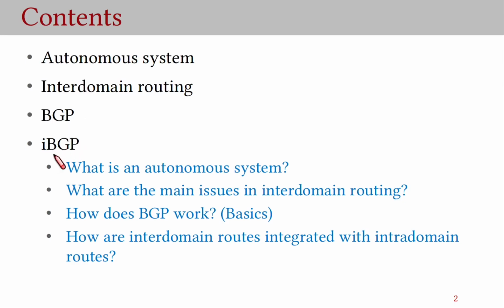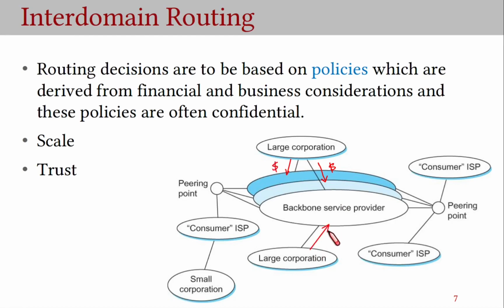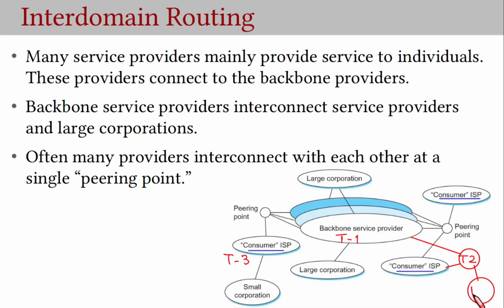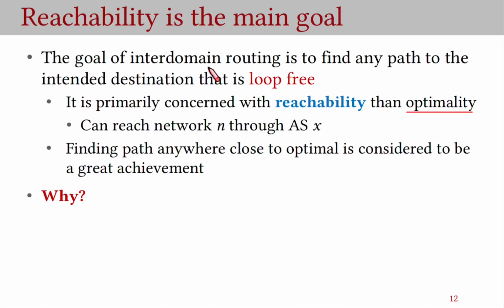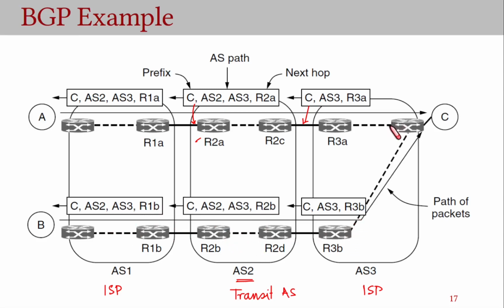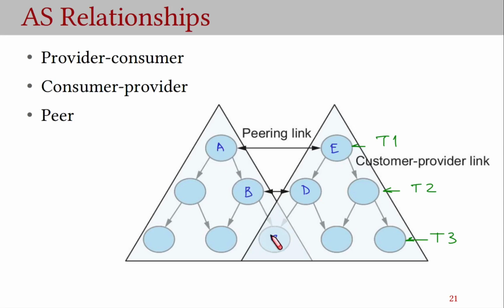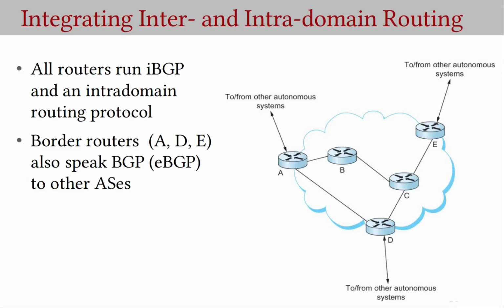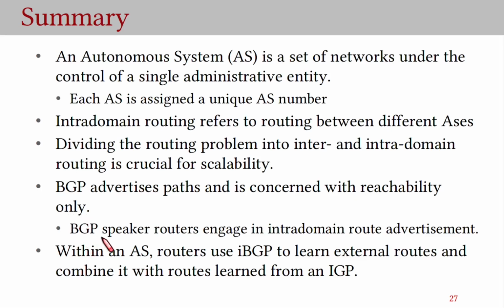5.1 Interdomain routing, BGP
Contents: Autonomous systems, Interdomain routing, BGP, iBGP
Corrections and clarifications:
31:20 : Money flows from bottom to top
38:07 : All routers inside an AS run iBGP and an IGP
42:34 : Second bullet should be "Interdomain routing refers..." (Summary slide)